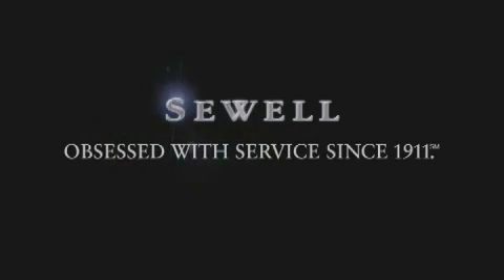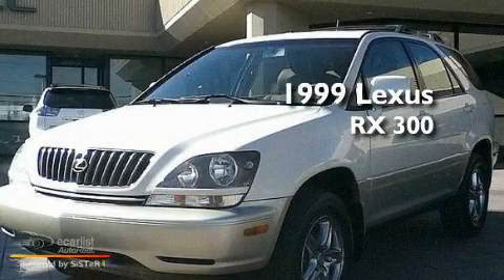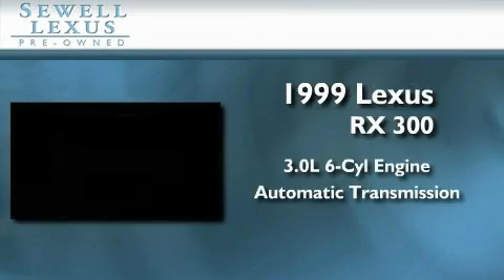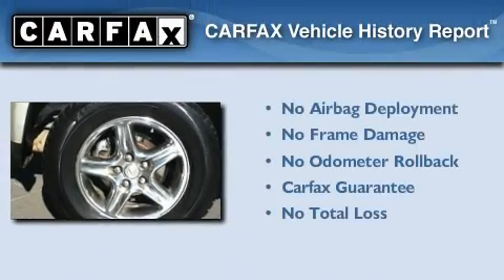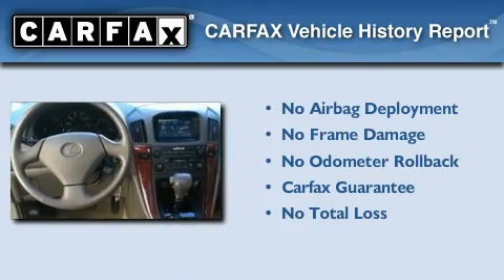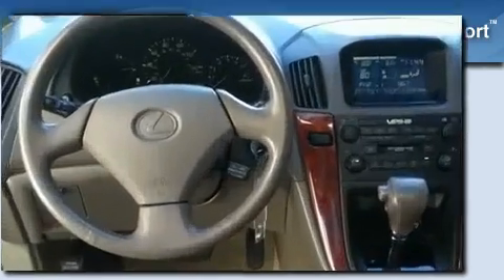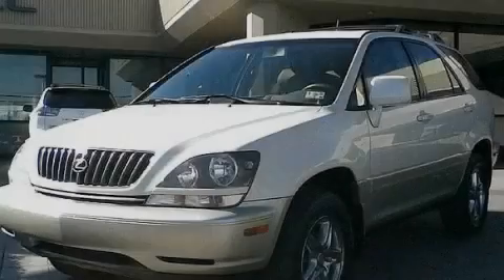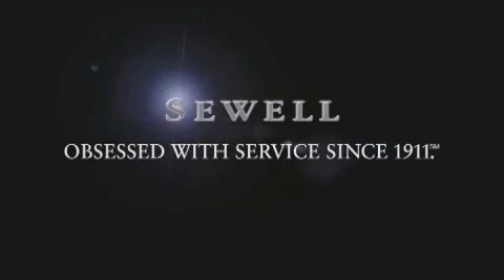1999 Lexus RX 300 Fort Worth TX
Year: 1999
 Make: Lexus
 Model: RX 300
 Engine: 3.0L aluminum 24-valve V6 engine
 Trans.: Automatic
 Exterior: White
 Miles: 136,870
 Interior: Tan